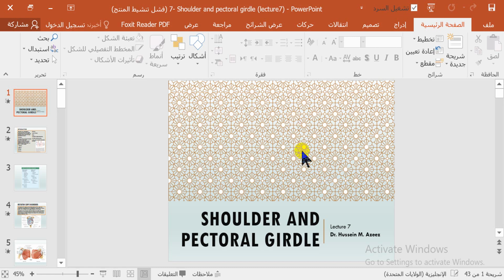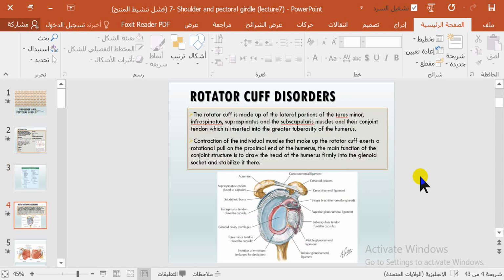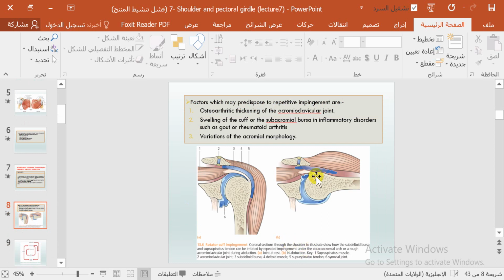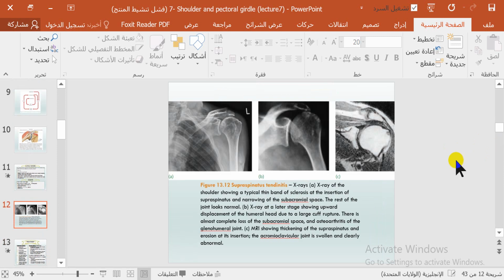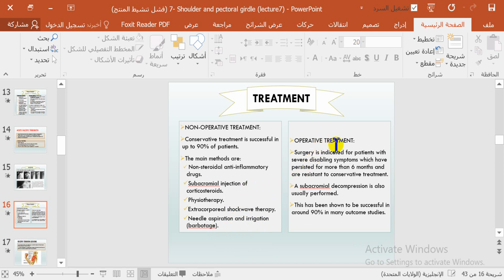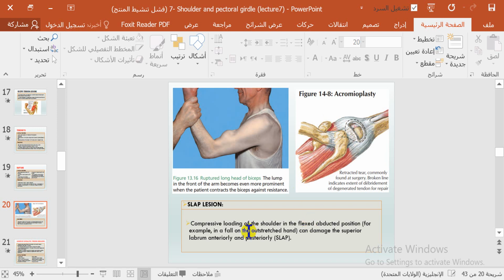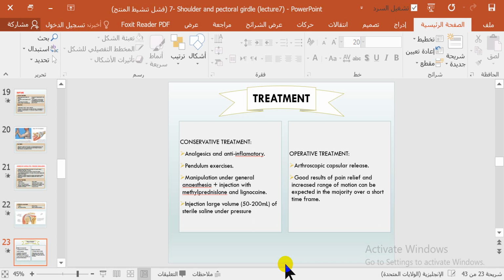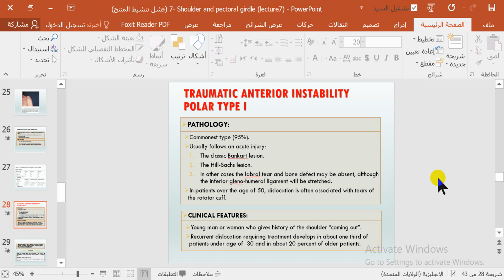محاضرة علمية(المرحلة الخامسة /مادة جراحة العظام/ shoulder disease)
.م.د حسين مطشر